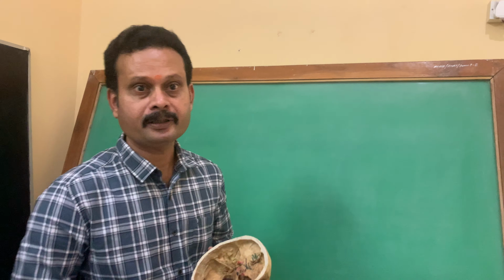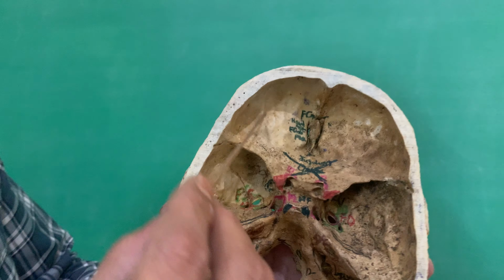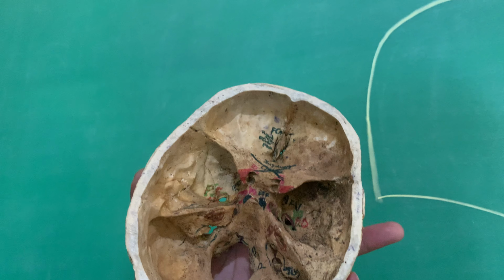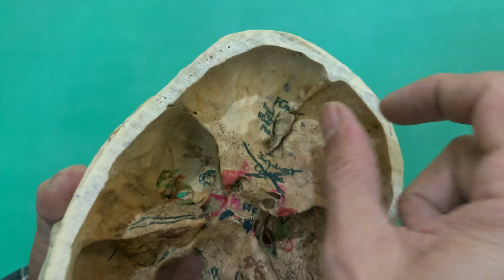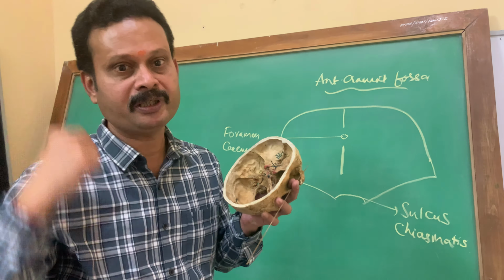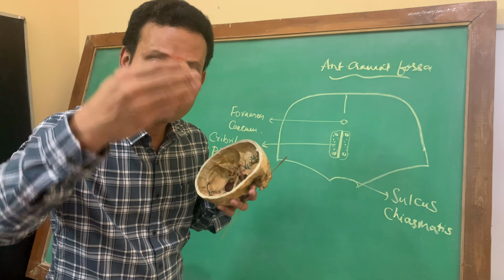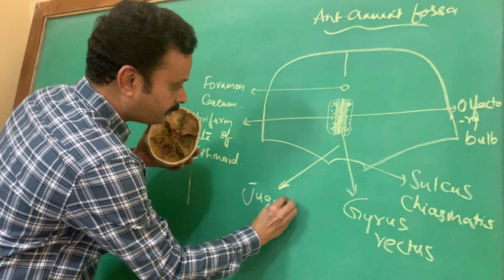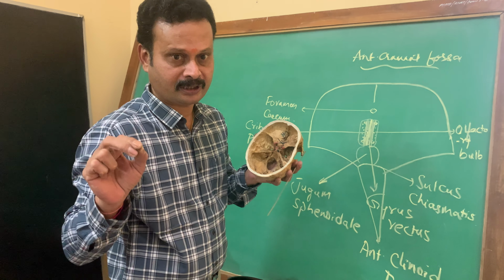ANTERIOR CRANIAL FOSSA( osteology)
Osteology